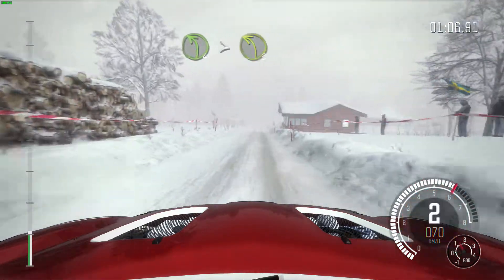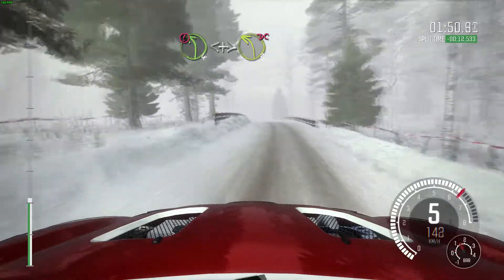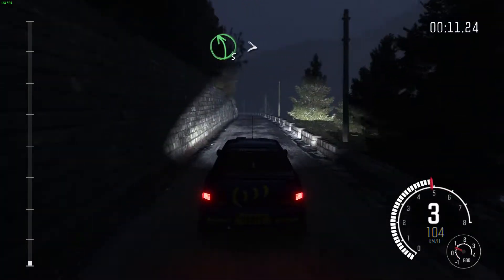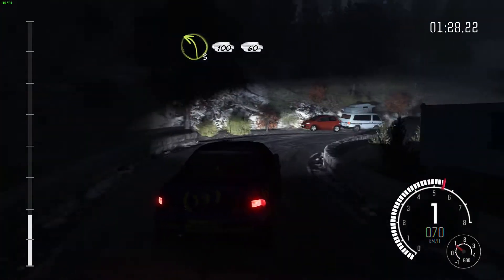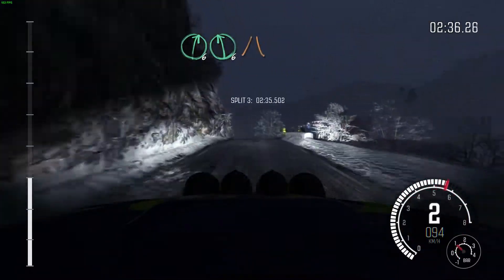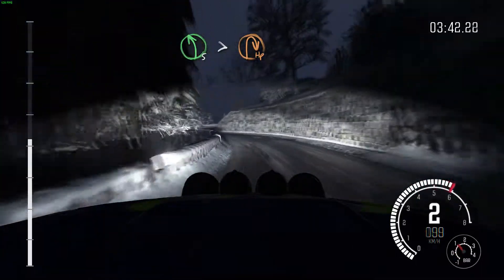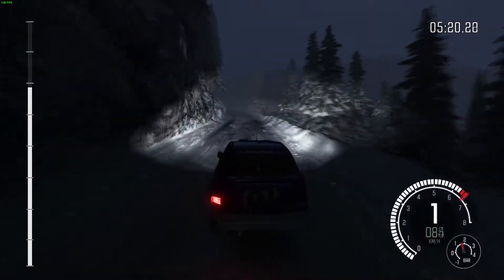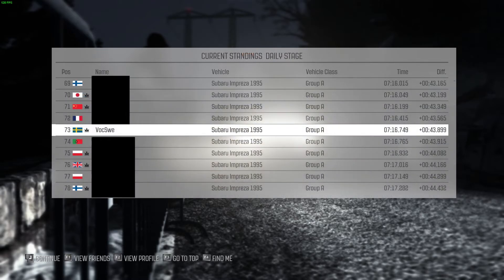Dirt Rally #61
Första sträckan är mot genomsnittstider personer har kört på.
Andra sträckan är mot den snabbaste tiden någon har kört på.